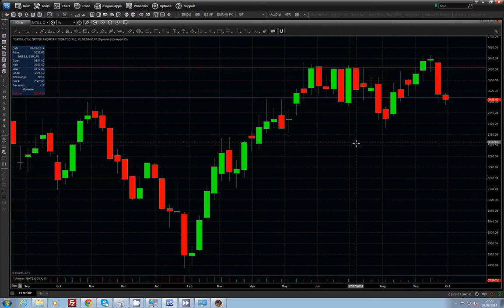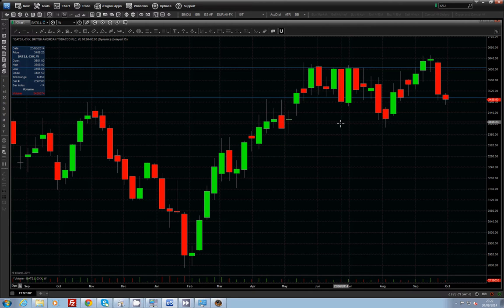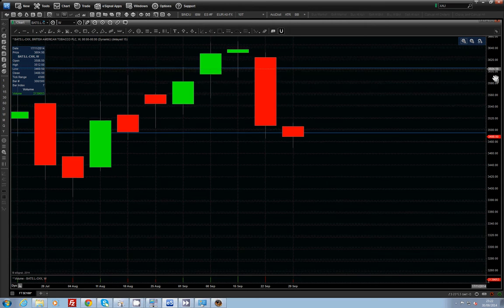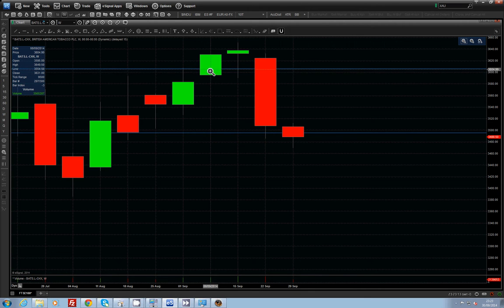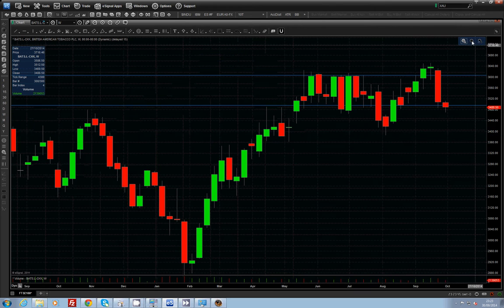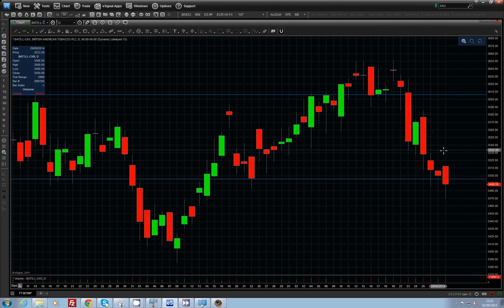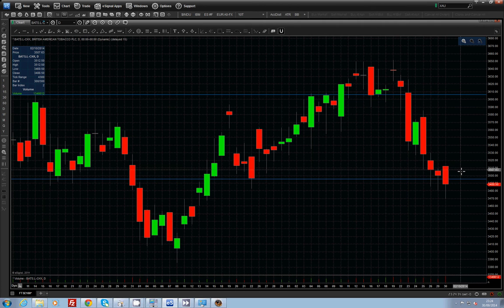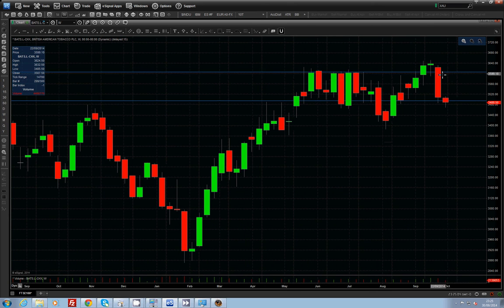"Evening Star" short trade on BATS.L British American Tabacco PLC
I show how to identify and trade an 'evening star' candlestick formation on a stock using the weekly and daily charts. I successfully traded this signal for a small profit. My position was open for about 24 hours.